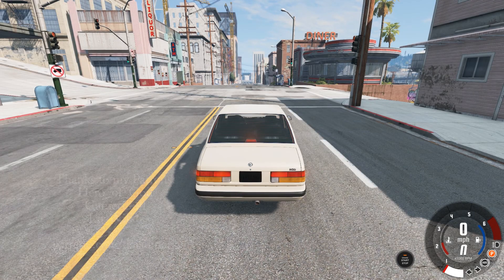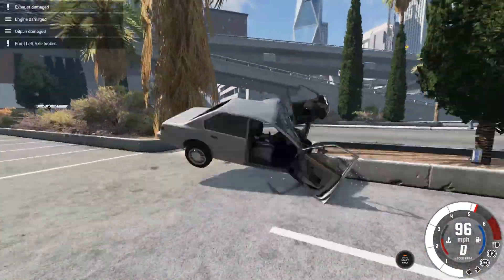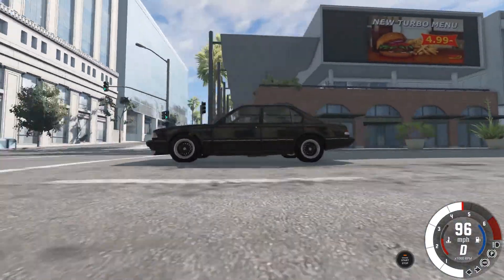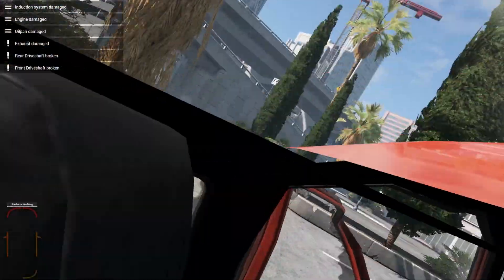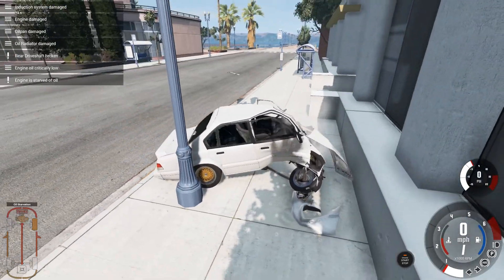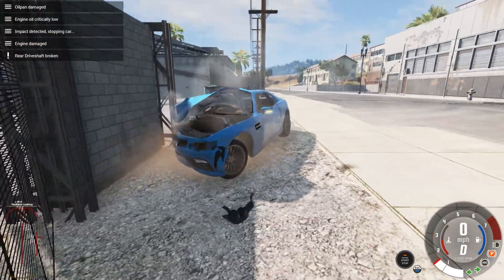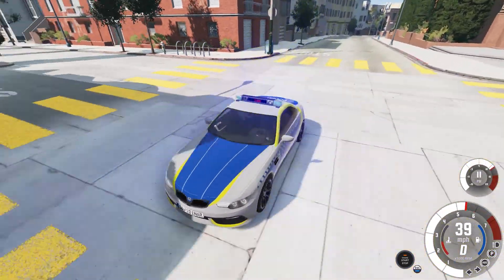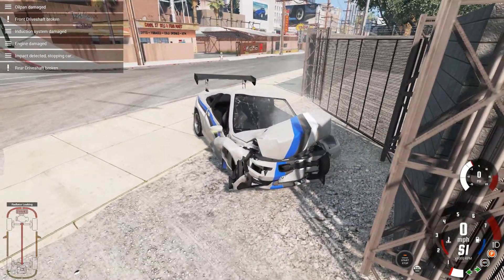BeamNG Drive - Crash EVERY Vehicle: ETK-I Series and ETK-K Series Cars!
Heya! Welcome to the next installment of BeamNG Drive - Crash EVERY Vehicle: ETK-I Series and ETK-K Series Cars! We've got BeamNG Drive realistic crashes, jumps, and more!

LosWilko

Thanks to Channel Members:

Connie C